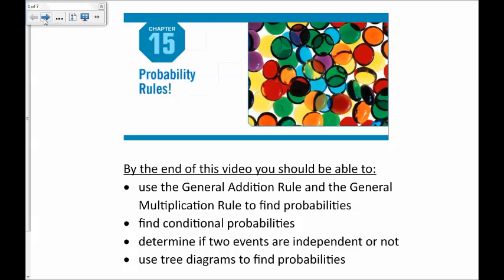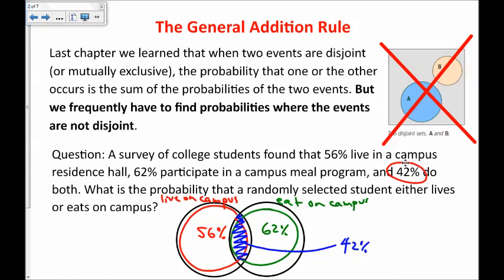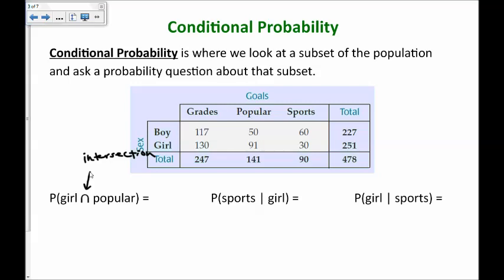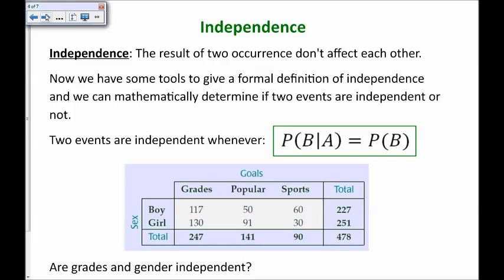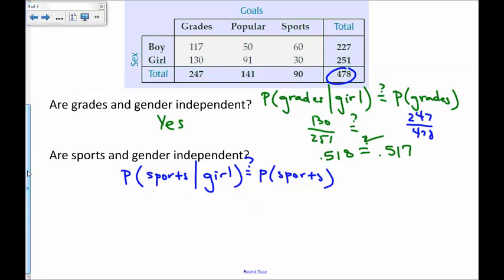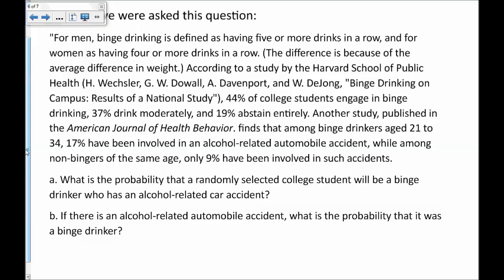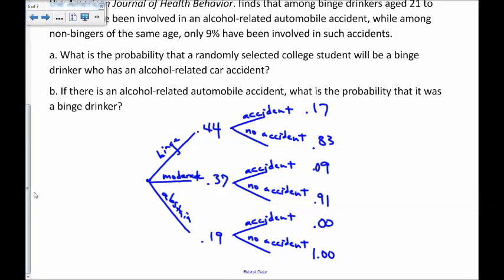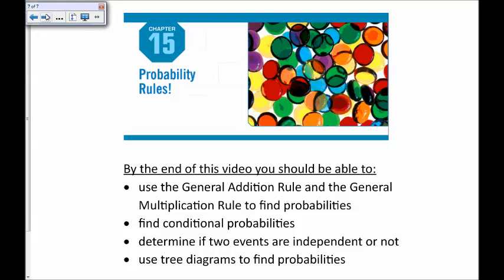Ch 15 Probability Rules